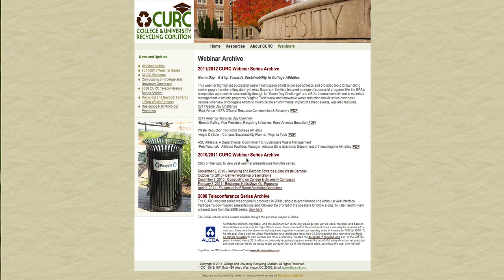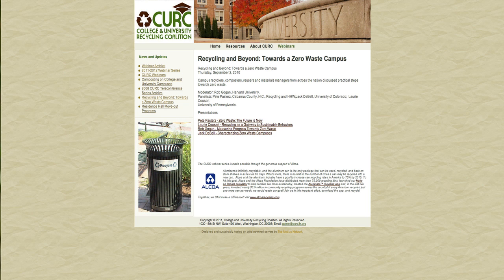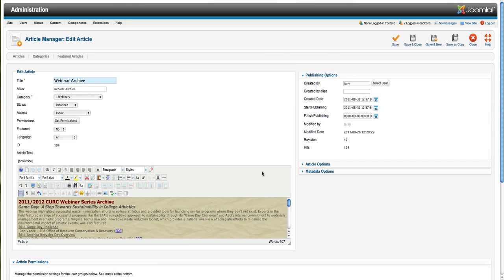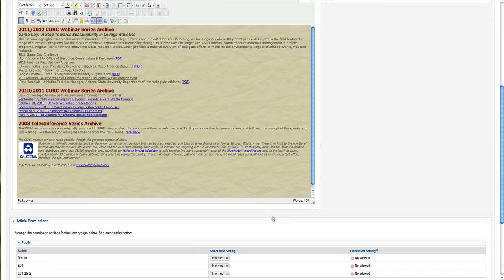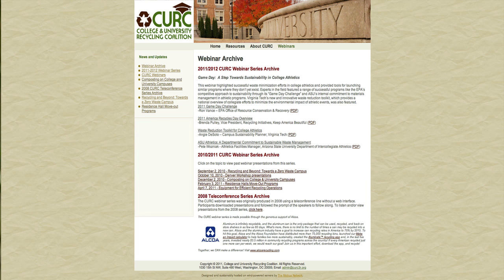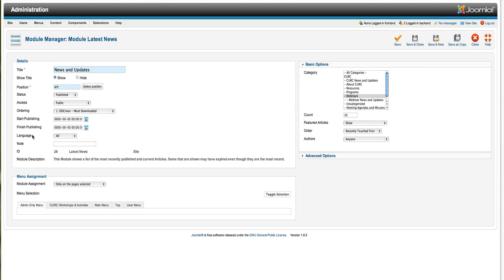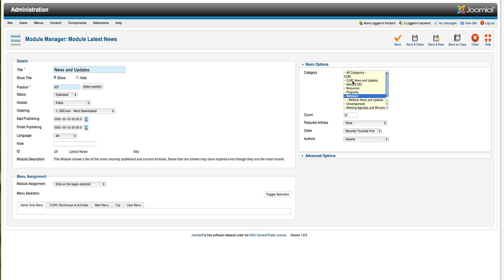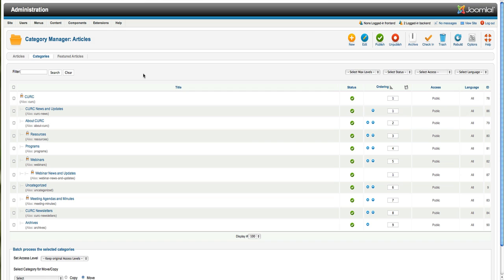Joomla Latest News Module